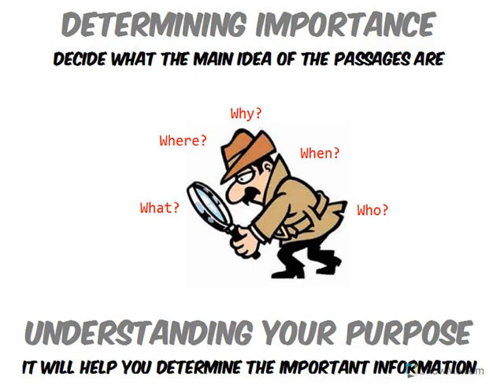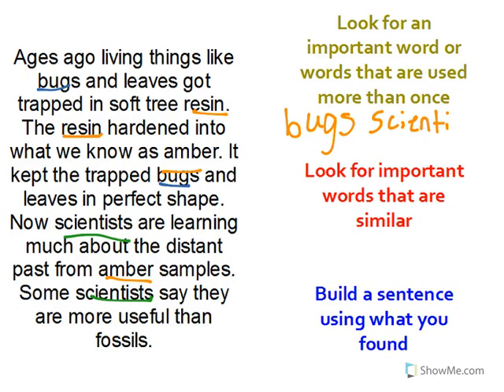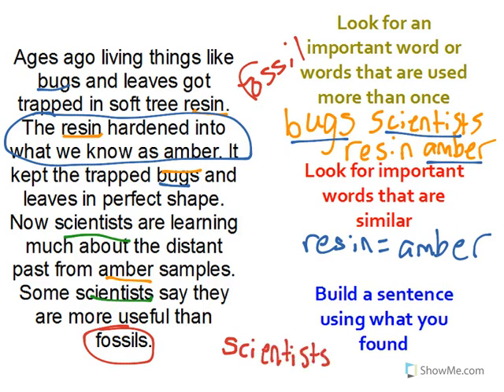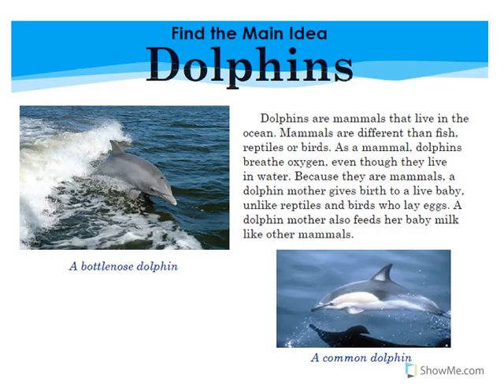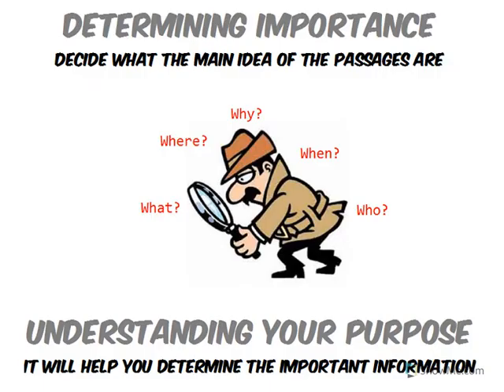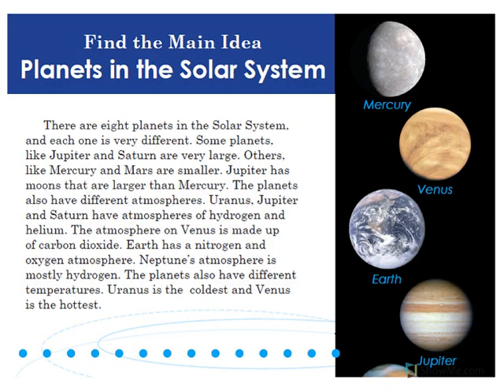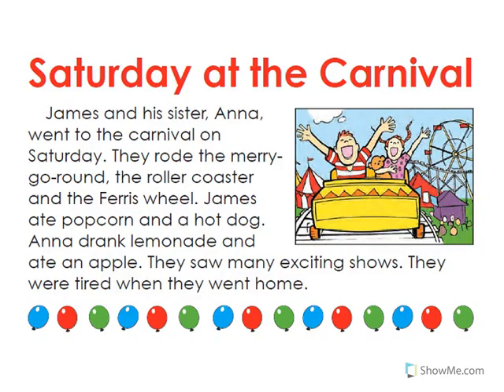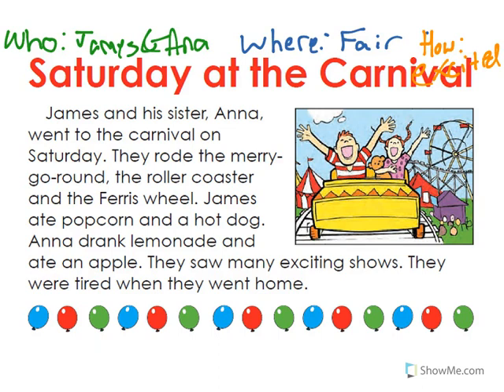Central Idea Summarizing